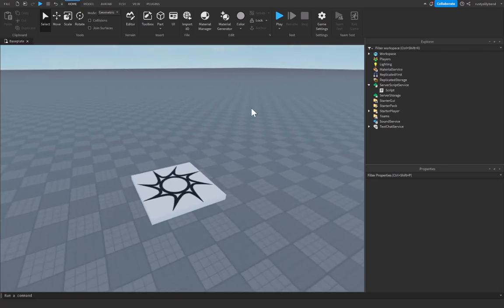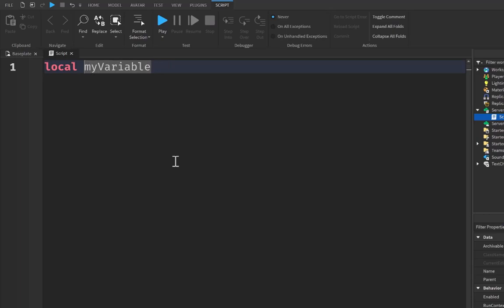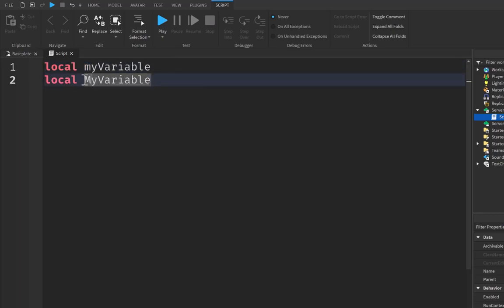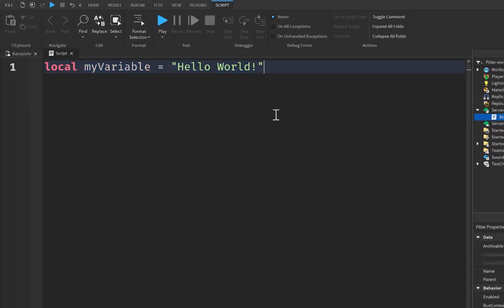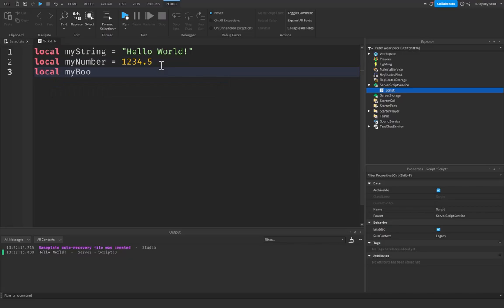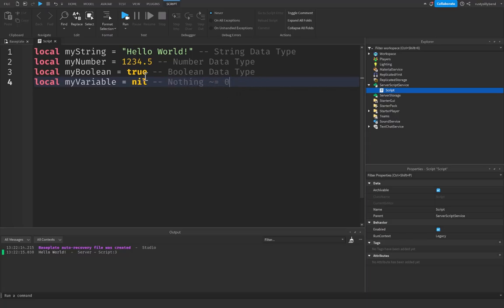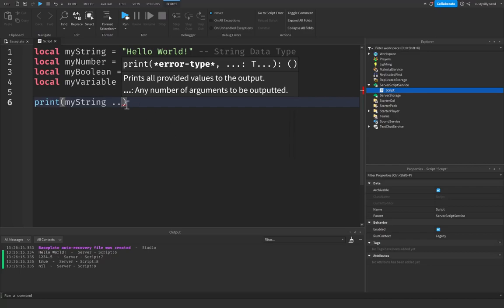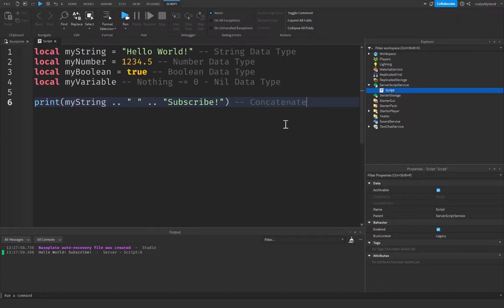Beginner Scripting Tutorial 2023 #3 - Local Variables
🛠 Welcome to the third episode of our Beginner Scripting Tutorial series for 2023! In this episode, we'll be covering local variables in scripting. Whether you're a beginner or an experienced scripter, this tutorial will provide you with valuable insights and tips to help you improve your scripting skills.

In this Beginner Scripting Tutorial 2023 #3, we'll be diving into the world of local variables. Learn how to define and use local variables in your scripts to make your code more efficient and organized. This tutorial is perfect for beginners who want to take their scripting skills to the next level. Join us and start your journey towards becoming a scripting master!

So, if you're ready to take your scripting skills to the next level, join us in this tutorial and let's get started!

⌚ Timed Chapters:
0:00 Intro
0:15 What is a variable in Roblox Studio?
0:50 What is a variable made up out of in Roblox Studio?
1:05 How do I script a variable in Roblox Studio?
1:54 What is the difference between Pascal and Camel case?
3:00 Assigning values to variables in Roblox Studio.
4:05 What are the different data types in Roblox Studio?
7:04 What is String Concatenation?
8:49 Outro